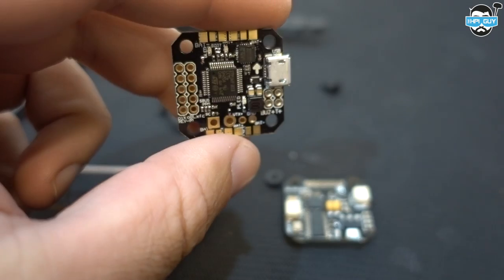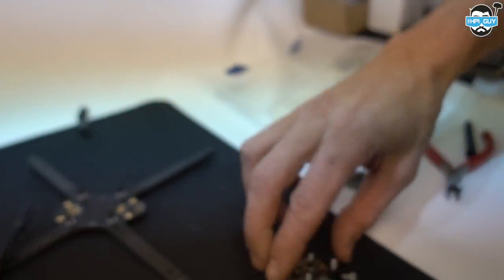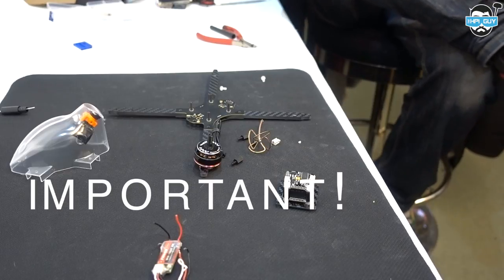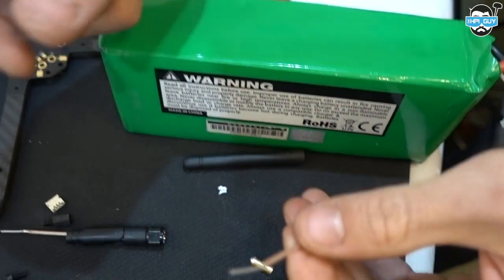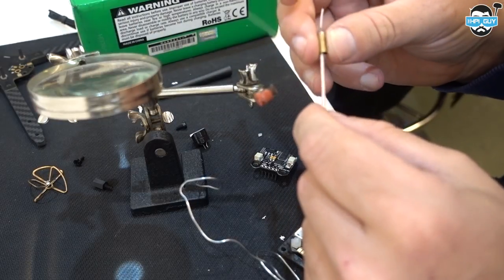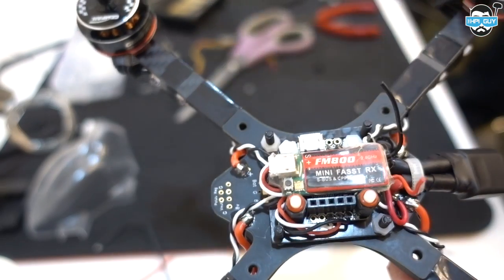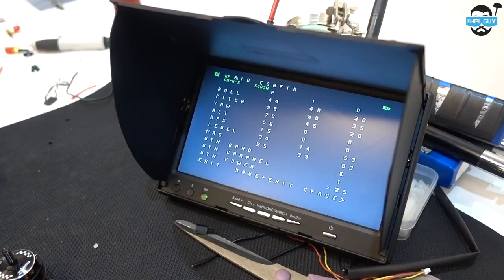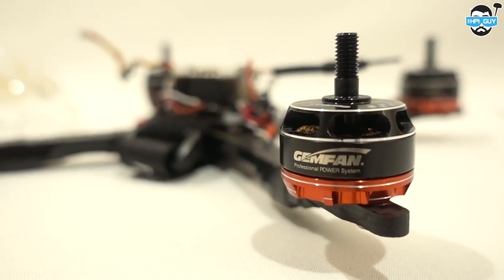HPI GUY | VLOG 015 I Building A Super Lightweight Streamline Racing Quad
I recently decided that I want to try build the lightest and fastest quad possible. To do this I used a sleek BoltRC Kracken frame and every micro part I could find, from micro FC to micro camera.

The end result was a 245gram speed machine. Thanks to my mate Jon from Atto FPV for helping with the build.